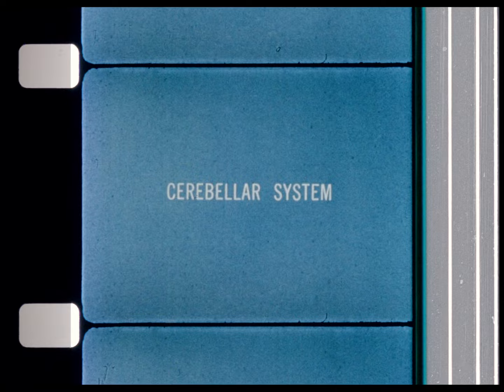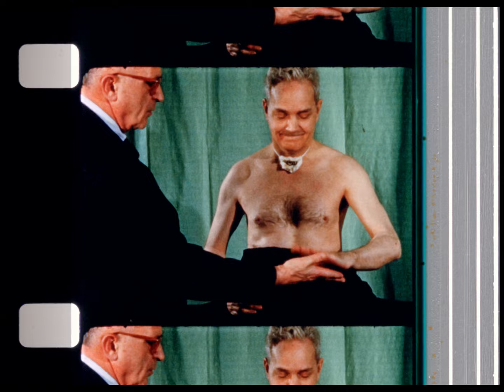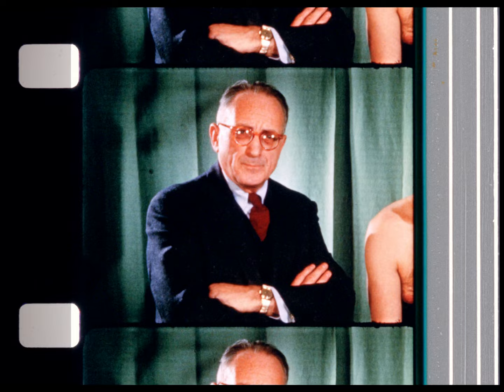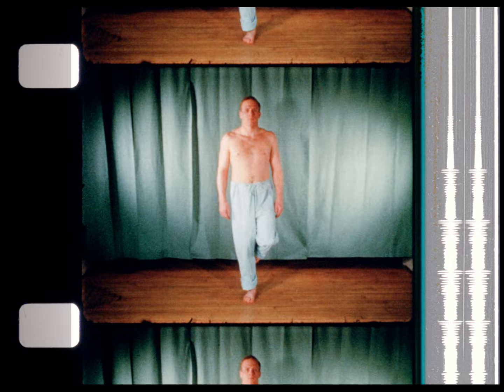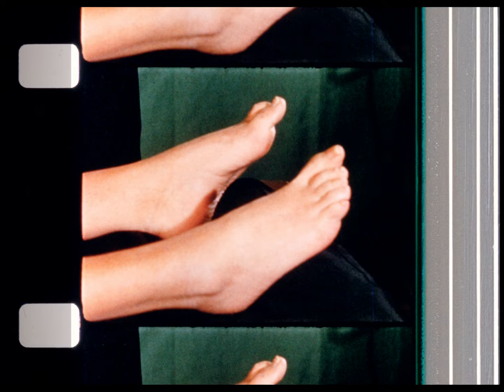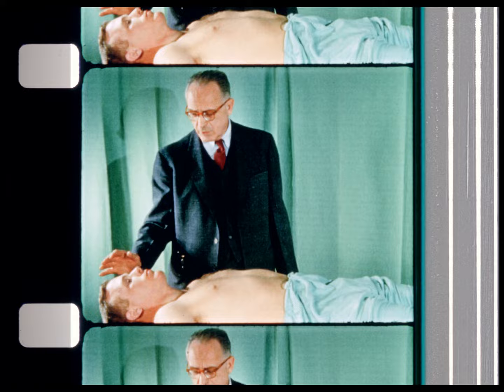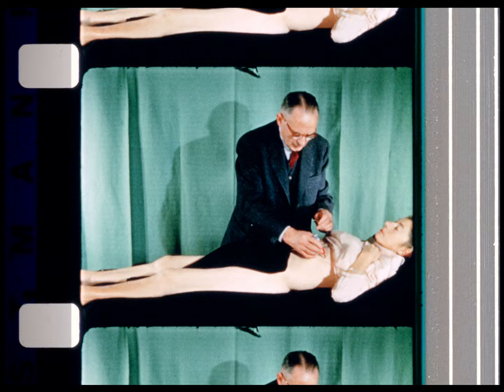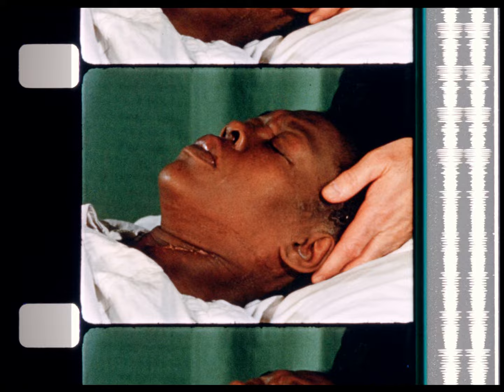Physical Diagnosis Lecture Documentary - 4k 16mm Restoration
Hello! Today I bring you one of the more interesting prints i've scanned. This is a lecture on Physical Diagnosis from 1962.